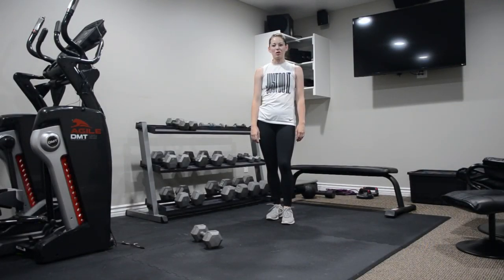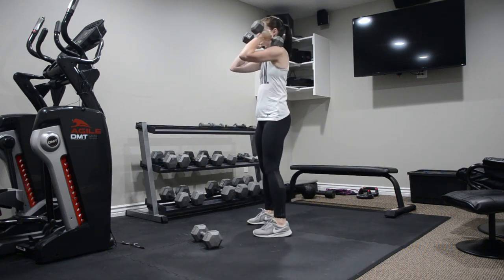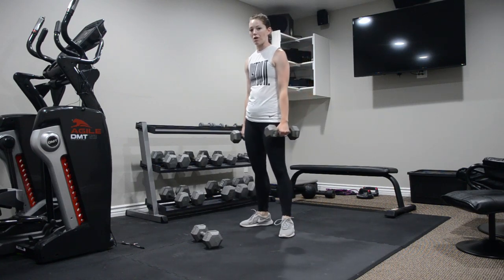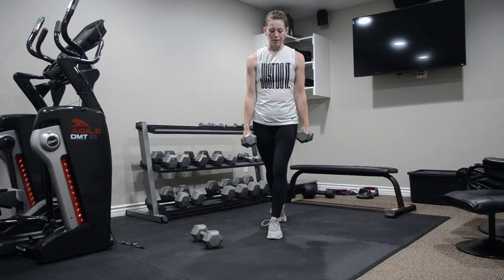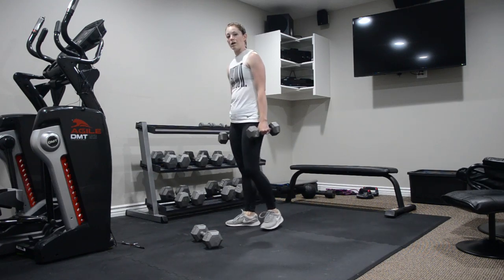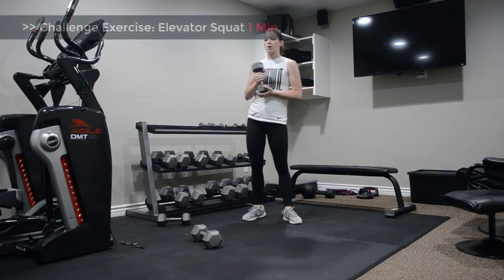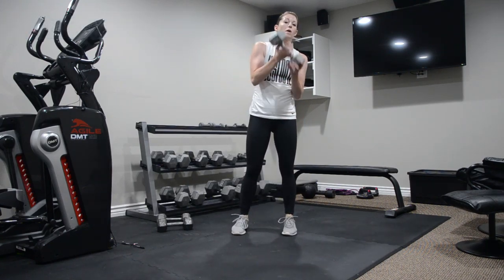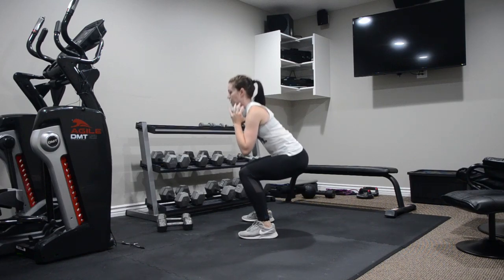Exercises Introduction Video: Lower Body: Quad Series 1| KatFit Workouts |Cardio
Exercises introduction to the Lower Body: Quad Series 1 video by KatFit Workouts. This video will include three exercises and a challenge exercise. This workout is designed for individuals looking to strengthen quads and glutes.

Suggested Equipment: Heavy weights (dumbbells or kettlebells)

Reminder- your muscles should be fatigued by the end of the first set. Try to go heavier on your weights if you are not reaching fatigue. That is how you will gain strength.

Need fitness gear suggestions? Quality and affordable products you can order directly from Amazon.

Exercise 1: Deep Pocket Squat
Exercise 2: Crossover Lunge (alt.)
Exercise 3: Lateral Lunge
Challenge Exercise: Elevator Squat

*Listen to your body and exercise at your own risk* See website for more information about KatFit Workouts